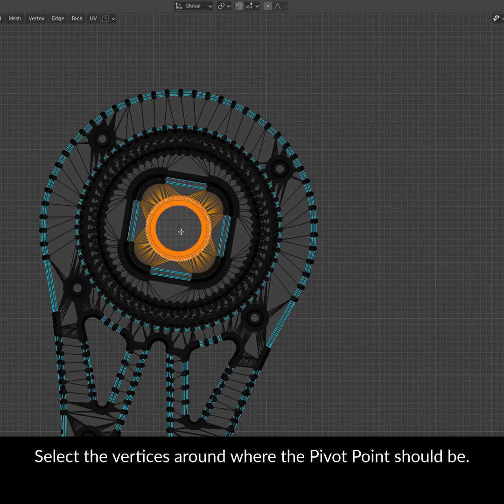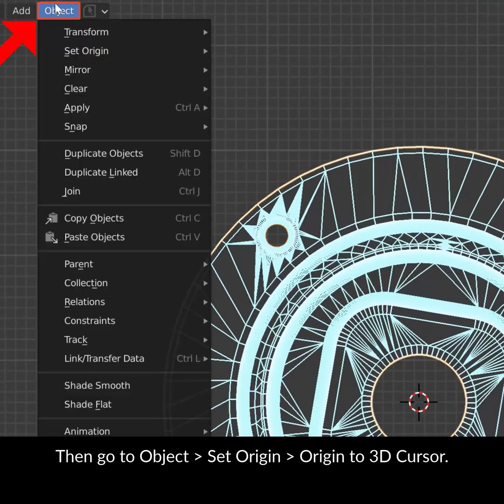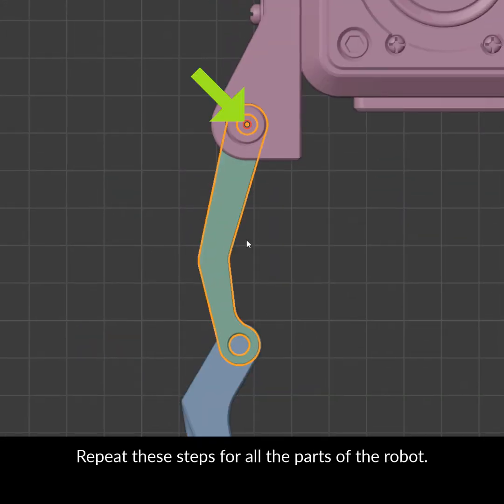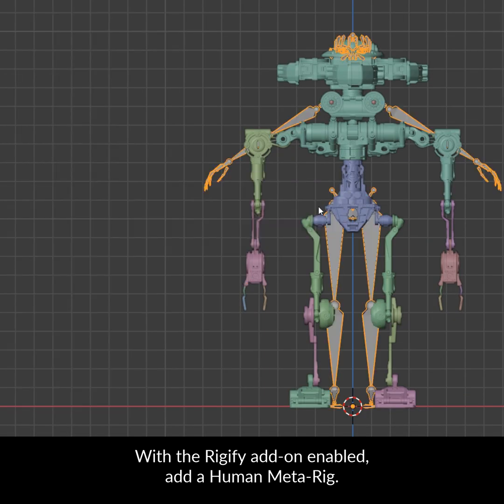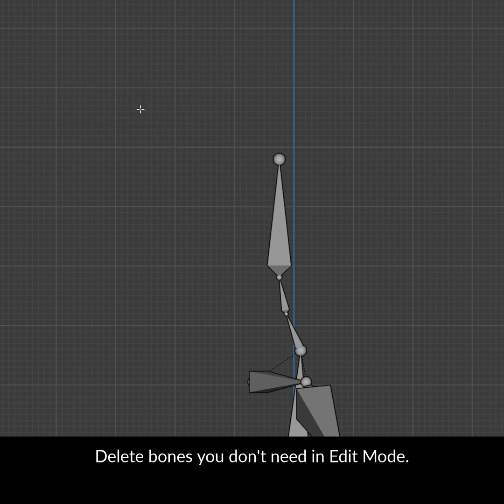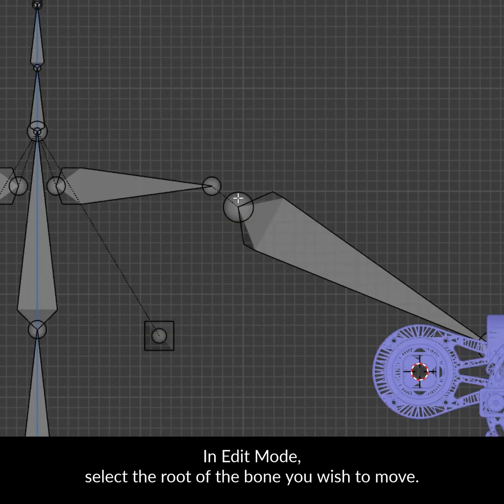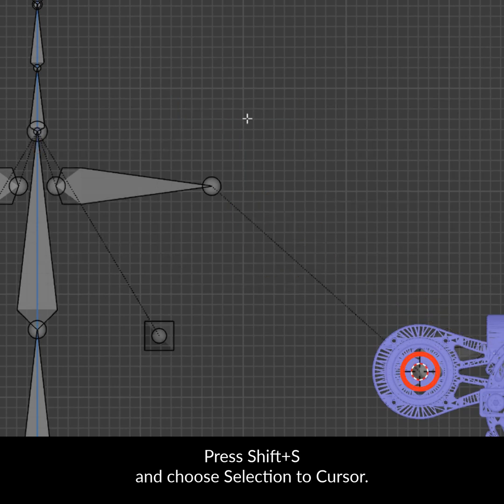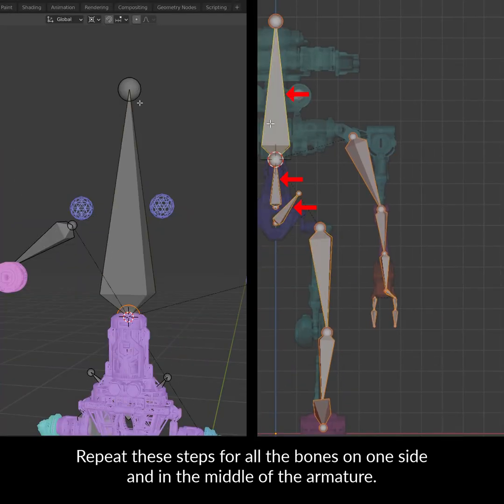Blender Secrets - Robot Rigging (Part 1 - The Armature)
Rigging a robot character has its own specific challenges. In this video we look at aligning the Armature with one side of the robot. In the next 2 parts we’ll look at symmetrizing, bone roll and constraints.